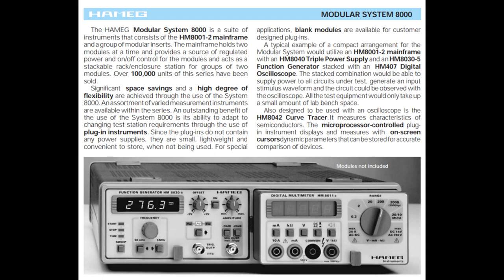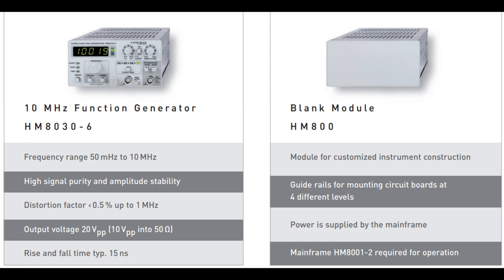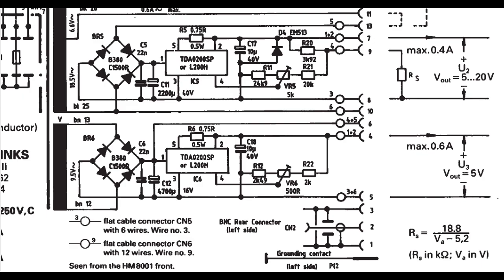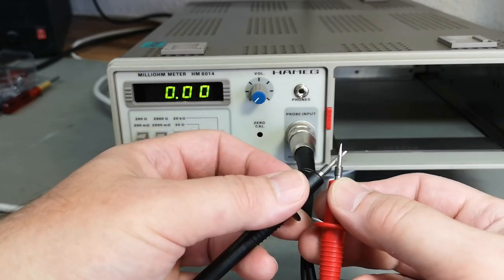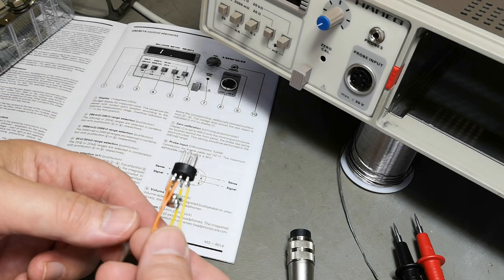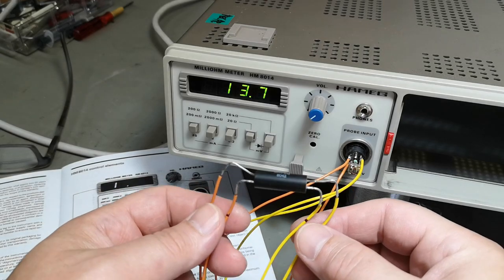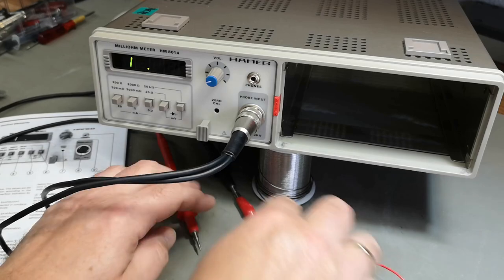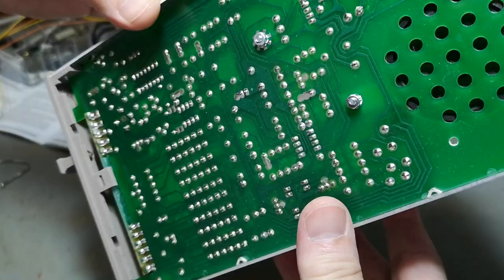Hameg HM8001 mainframe, HM8014 milliohm meter test teardown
this is a follow up of my first video about this mainframe, see part 1 here :
This video show also the plugin module tested : HM8014 Milliohm Meter
link to page with many modules explained :
Rohde and Schwarz acquired HAMEG in 2005
Price list from R&S catalog 2014
HM8001-2 mainframe 258 euro
HM8012 4 Digit Multimeter 438 euro
HM8018 LCR-Meter 418 euro
HM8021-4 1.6GHz Universal Counter 378 euro
HM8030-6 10MHz Function Generator 348 euro
HM8040-3 Triple Power Supply 288 euro
HM800 Blank Module 48 euro
just too bad they ended all the other modules